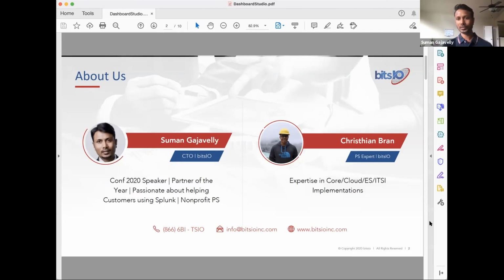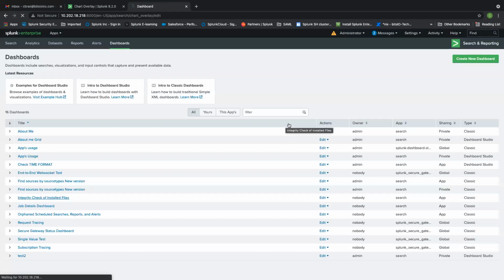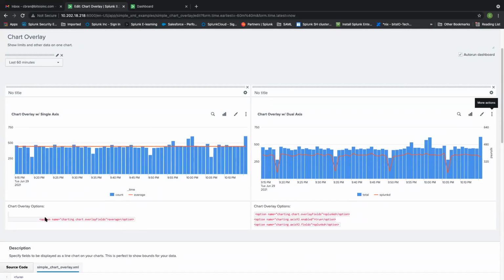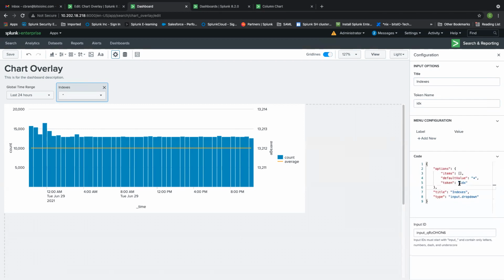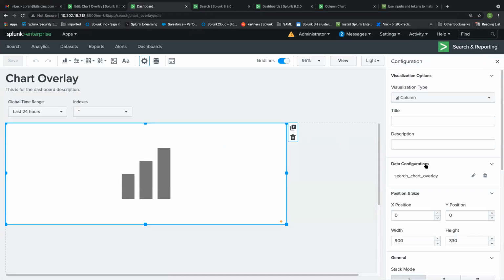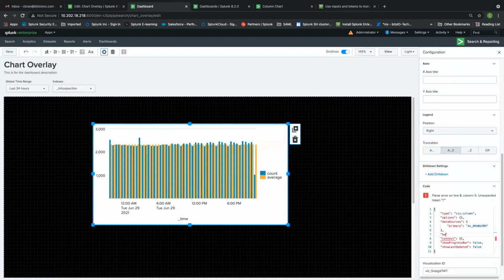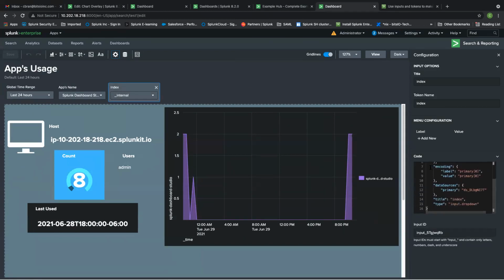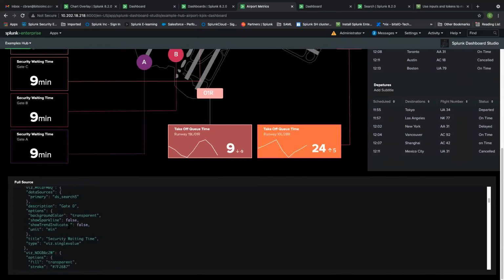Splunk's New Dashboard Studio Demo by bitsIO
The new Splunk Dashboard studio is packed with ton of features and visualizations. Join us for a demo on this new dashboard visualization demo.  It covers how to convert from old Classic xml to new visualizations and also covers adding new dropdown with code manipulation.